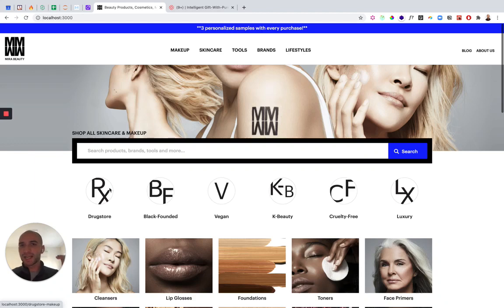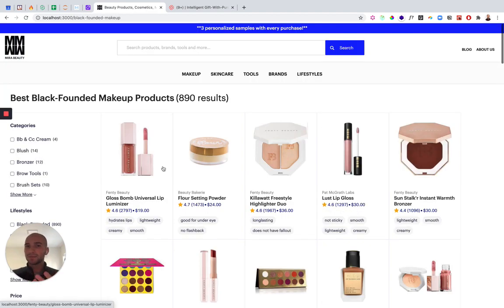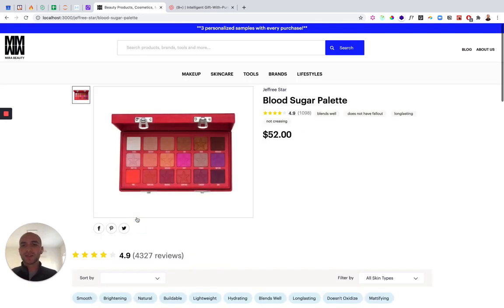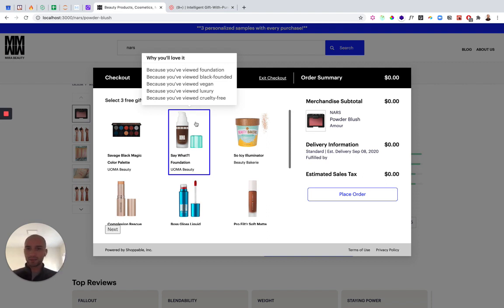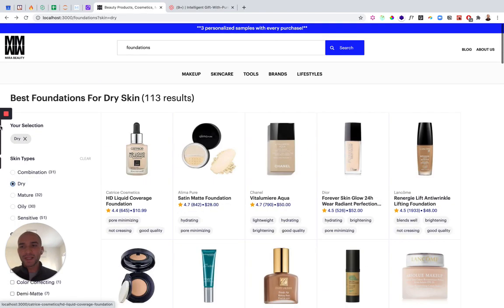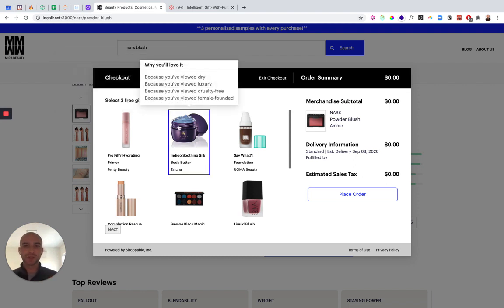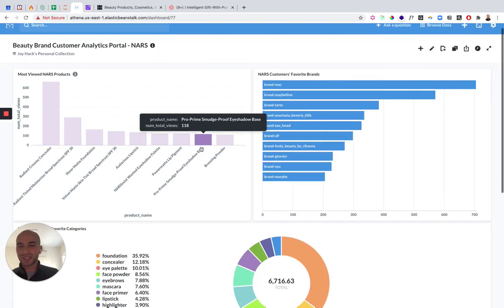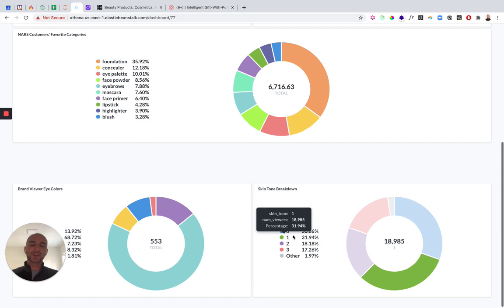Intelligent Gift With Purchase on MIRABEAUTY.com Demo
A demonstration of how we use personalization to provide a better gift-with-purchase experience